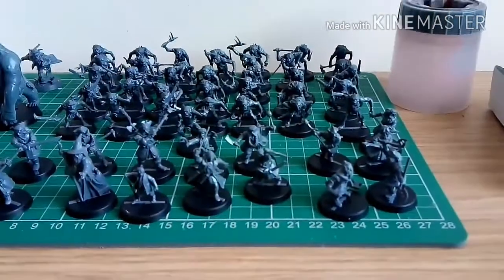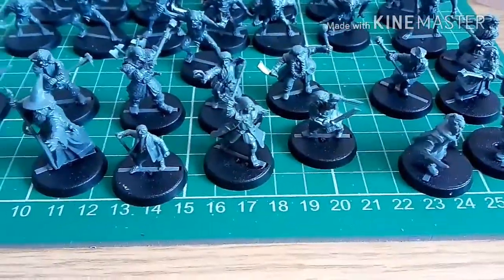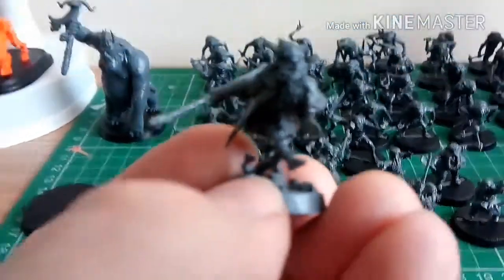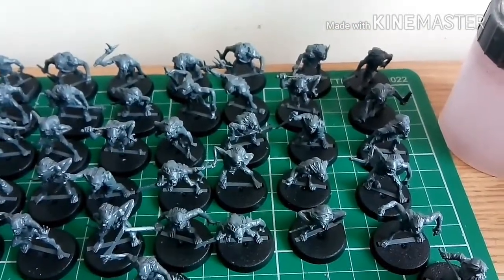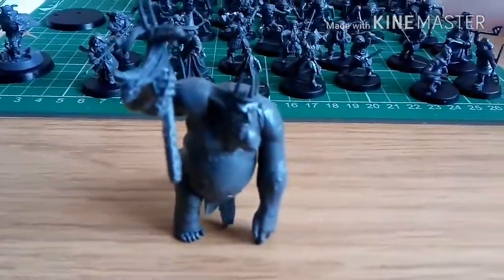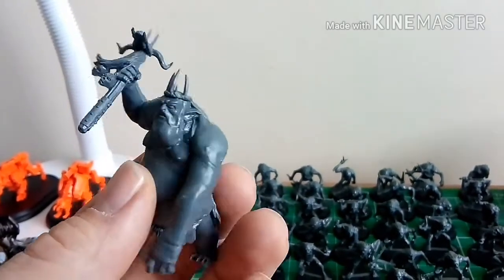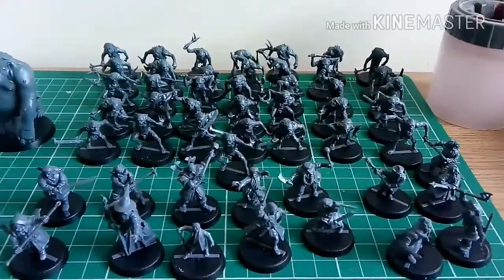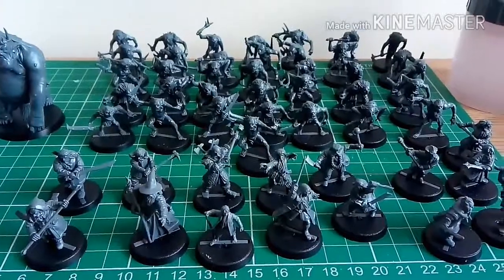Escape from goblin town figure review,my apology and a hedgehog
My review on the miniatures you get in the escape from goblin town box set and an apology